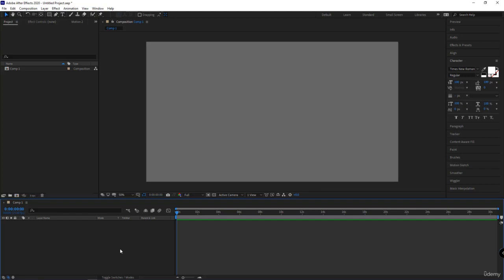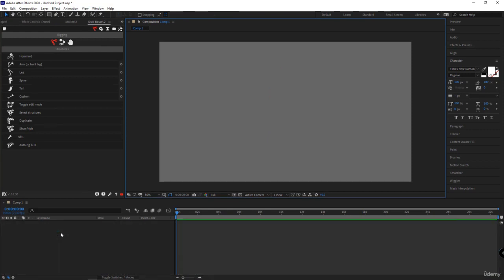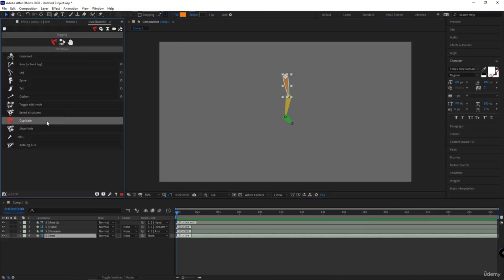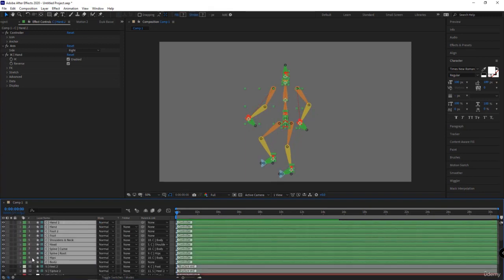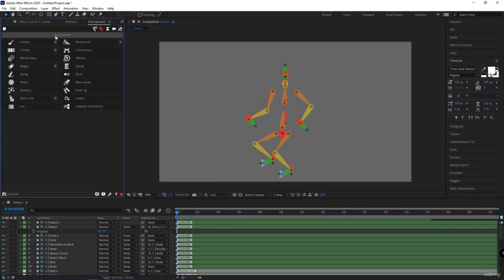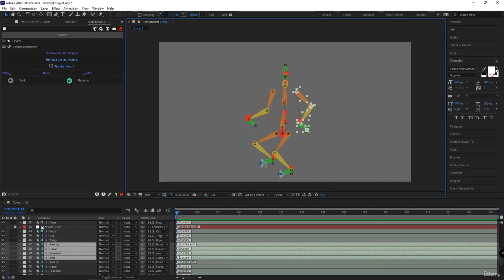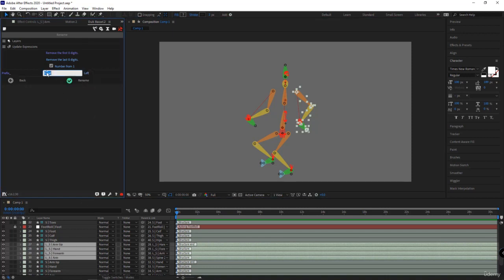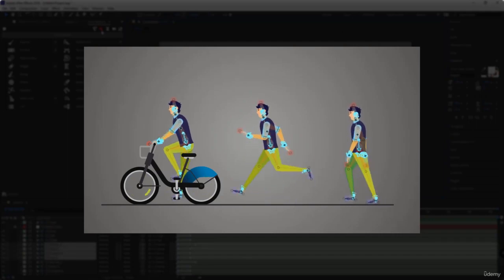002 A brief introduction to Duik Bassel Tools